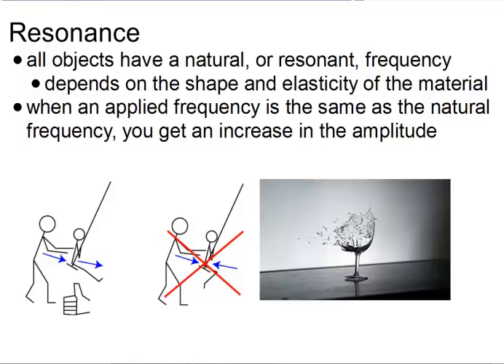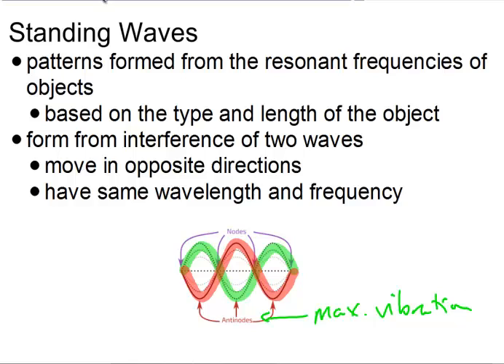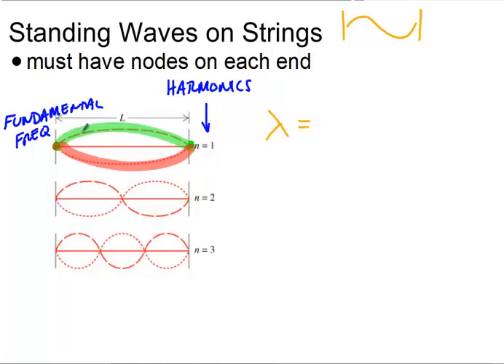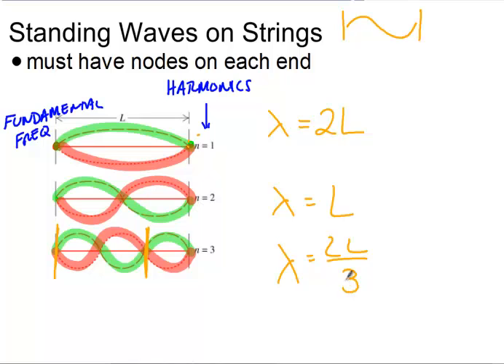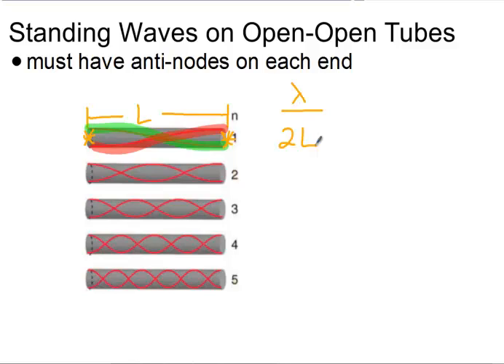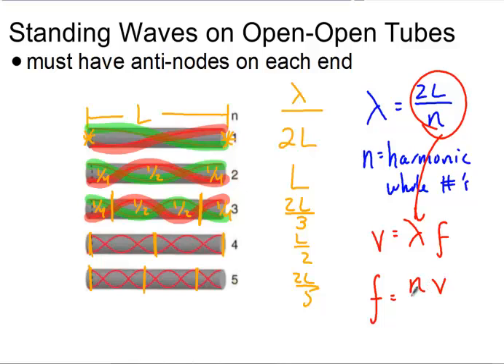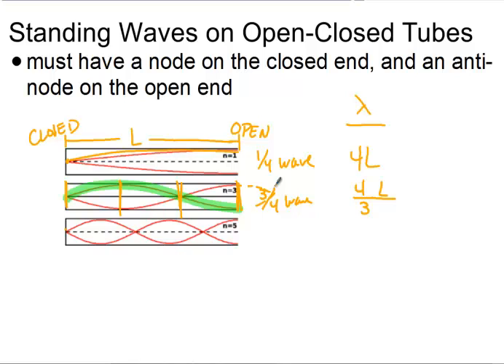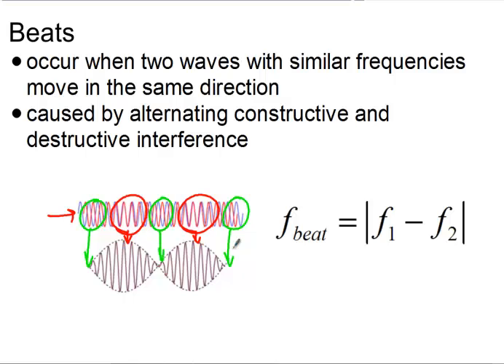Resonance Standing Waves Beats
A screencast of a lecture for AP Physics 1